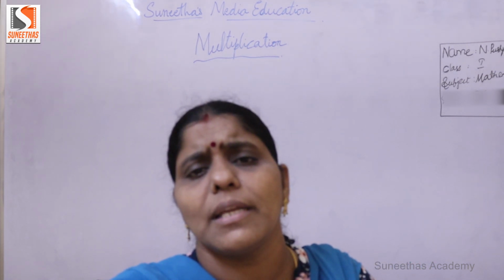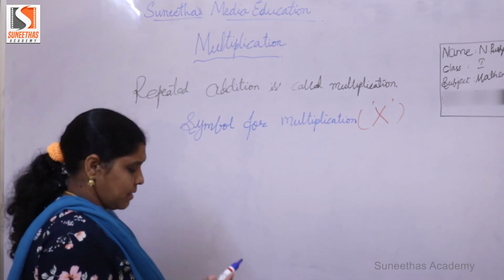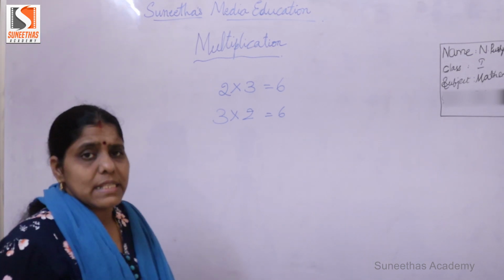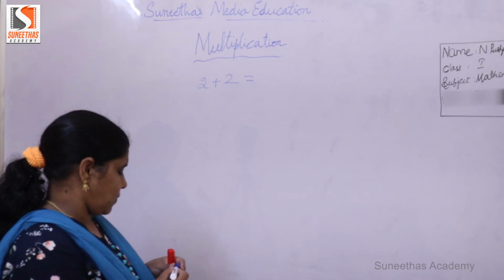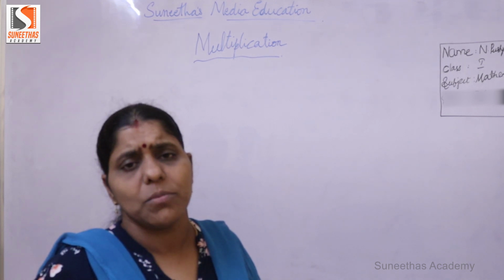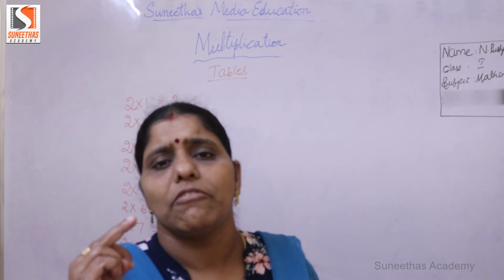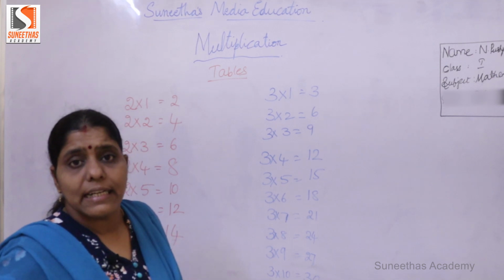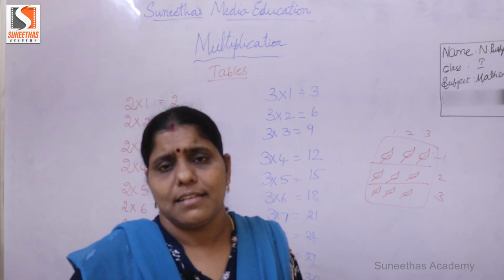Class 1 Mathematics - Learn Multiplication Class 1 Maths || 1st Class Multiplication || Grade 1 | SA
Learn 1st Class Maths Online - Class 1 Mathematics || How to Do Multiplication Step by Step
Class 1 Mathematics - Learn Class 1 Multiplication || Class 1 Maths || 1st Class Multiplication | Grade 1 Multiplication || SA ( Suneethas Academy )
For More Class 1 Mathematics and 1st Class Maths Multiplication Online Classes Please